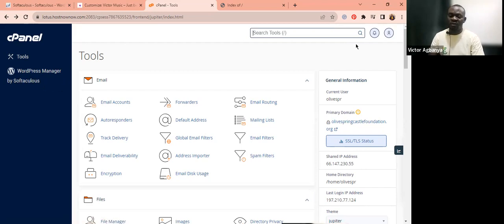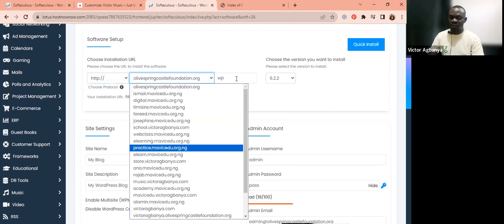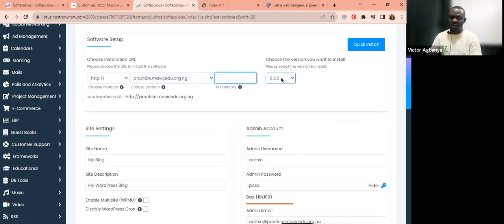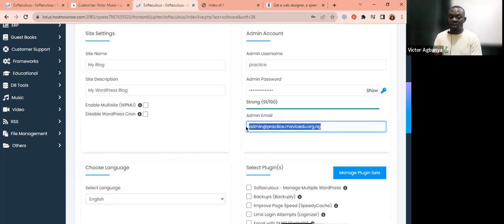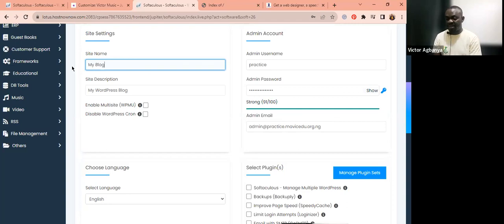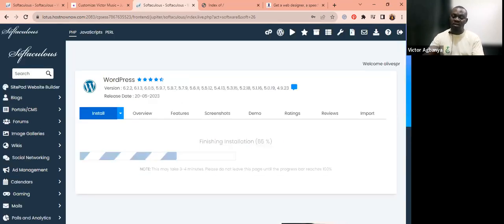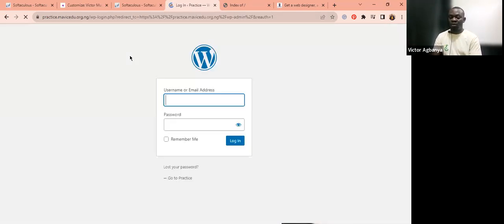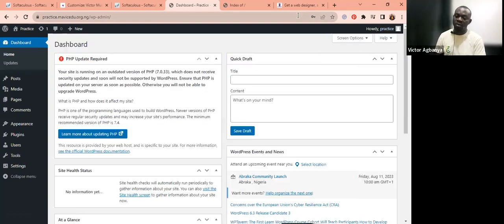How to install WordPress on cPanel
Learn How to install WordPress on cPanel